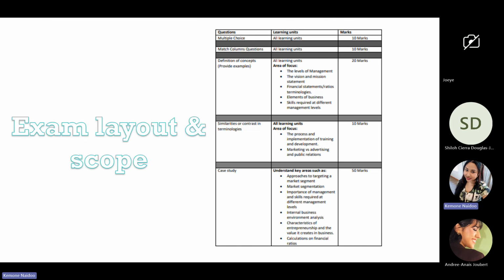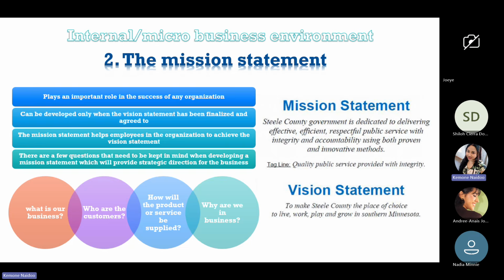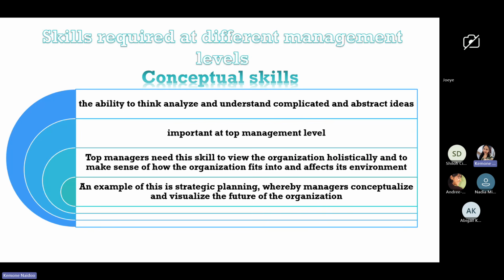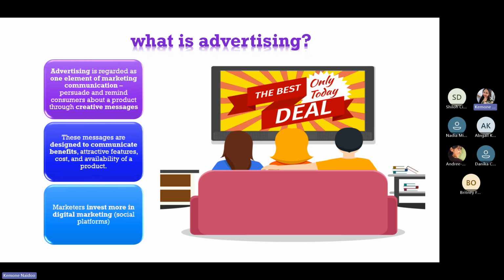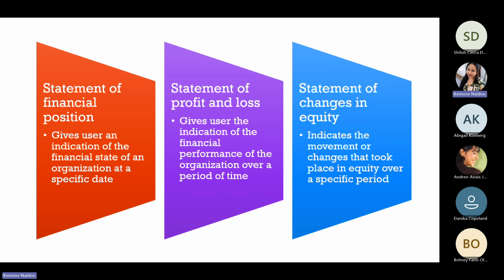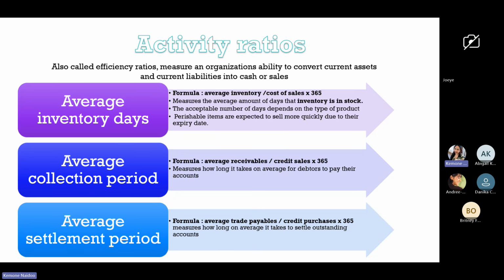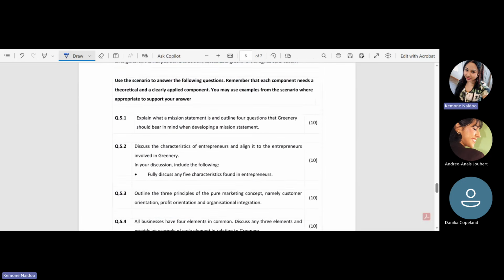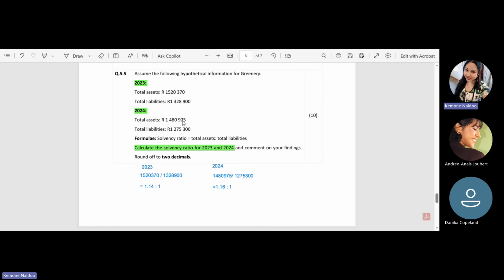BMAD5121 ASSIGNMENT MASTERCLASS 2026.05.27